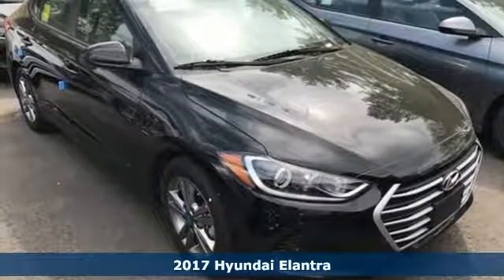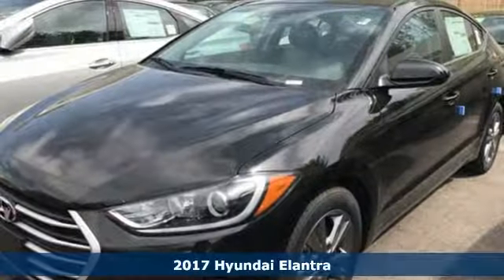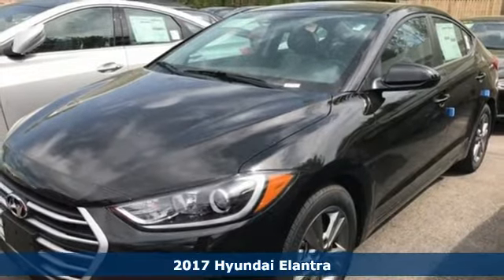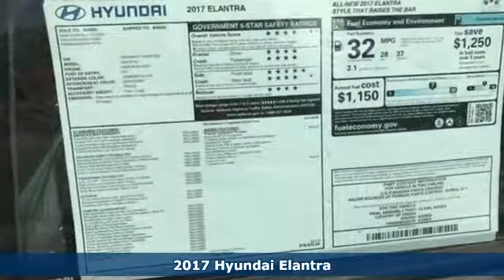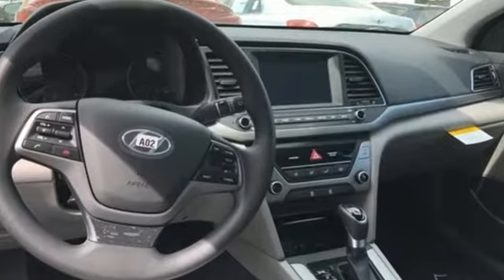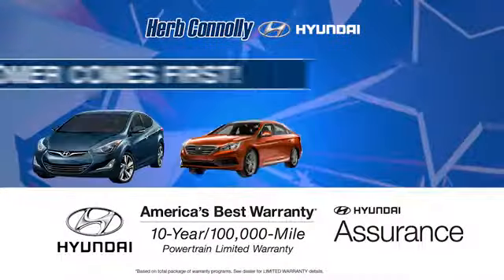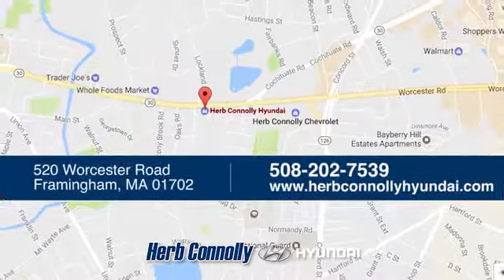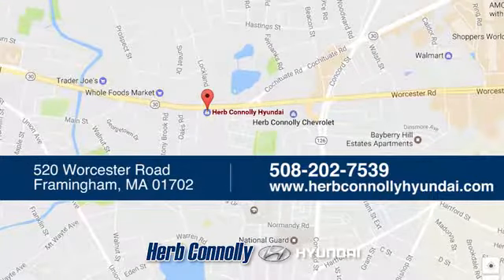New 2017 Hyundai Elantra Framingham, MA #15291 - SOLD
Year: 2017
Make: Hyundai
Model: Elantra
Trim: SE
Engine: 2.0L 4-Cylinder DOHC 16V
Transmission: 6-Speed Automatic
Color: Diamond Black
Interior: Gray
Stock #: 15291
VIN: KMHD84LF7HU381332
Bluetooth Hands-Free Phone System, Android Auto & Apple CarPlay, Display Audio w/ 7-Inch Touchscree, Rearview Camera w/ Dynamic Guidelines, Auto Headlamp Control, 16-Inch Alloy Wheels, Cruise Control, Steering Wheel Audio Controls, Heated Outside Mirrors, Driver's Blind Spot Mirror, iPodA®/USB & Auxiliary Input Jacks, Map Lights w/ Sunglass Holder, Trip Computer, Tilt-and-Telescopic Steering Wheel, Power Windows and Door Locks, Remote Keyless Entry w/ Alarm and Carpeted Floor Mats. Price includes: $500 - Military Program. Exp. Exp. 05/31/2017, $1,250 - Hyundai Circle V-Plan Cash. Exp. 06/30/2017, $500 - Sales Event Cash. Exp. Exp. 05/31/2017, $500 - HMF Bonus APR Cash - Standard - East. Exp. 05/31/2017, $400 - College Graduate Program. Exp. 06/30/2017, $1,000 - Retail Bonus Cash. Exp. 05/31/2017

Address:
520 Worcester Rd - Rte 9 East